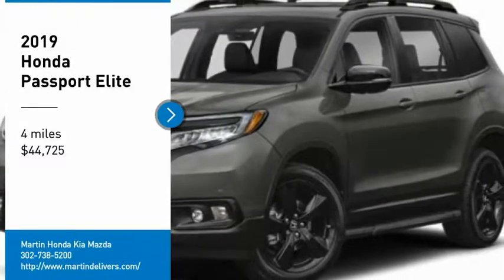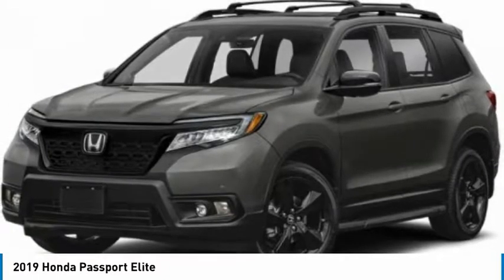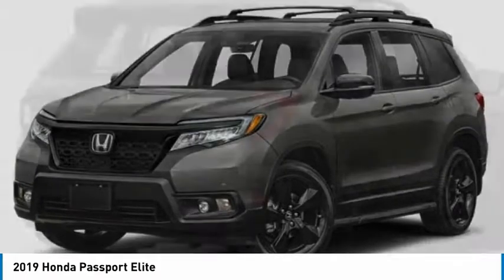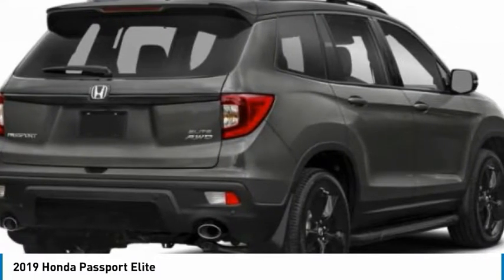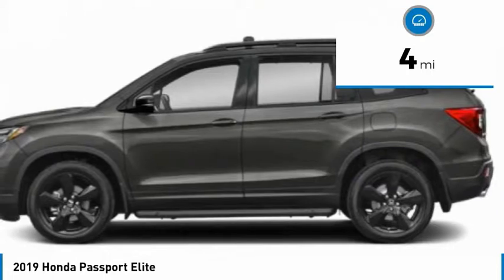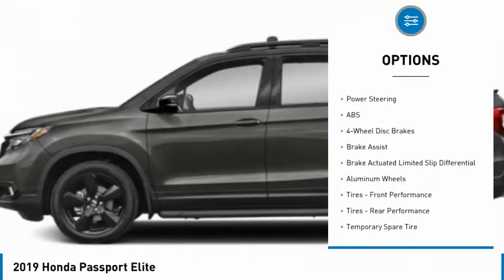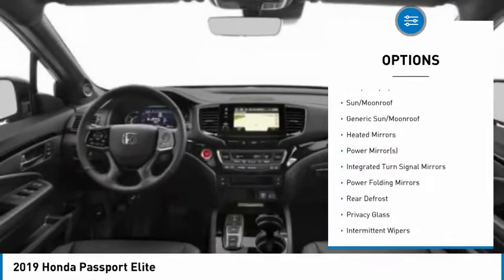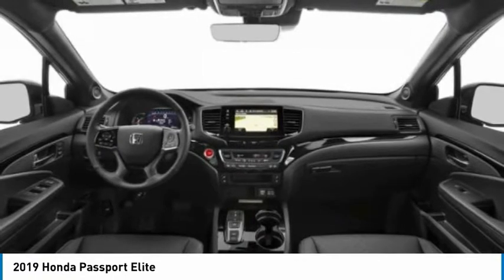2019 Honda Passport Martin Honda Kia Mazda H194900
2019 Honda Passport Elite

Looking for the right sport utility? Today could be your lucky day. this 2019 Honda Passport could be yours.